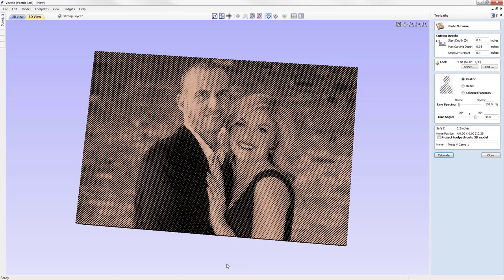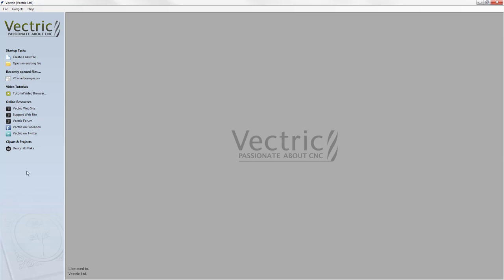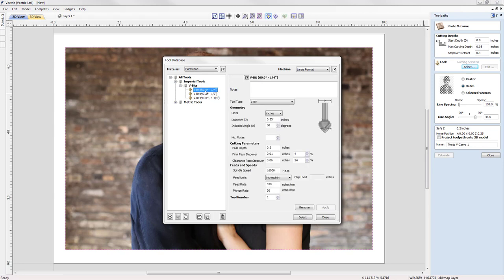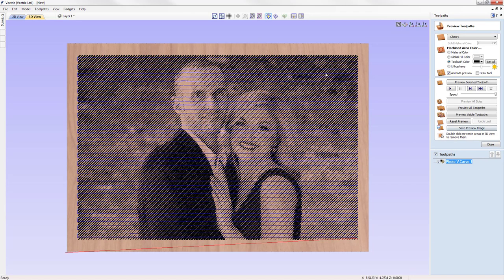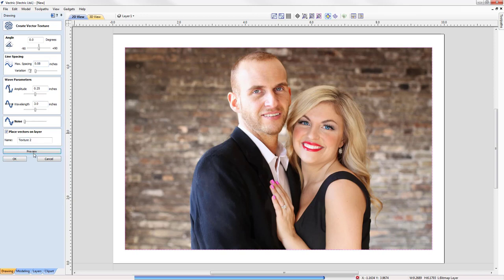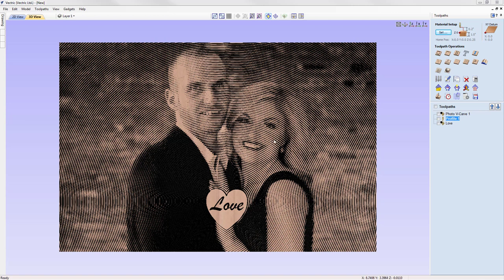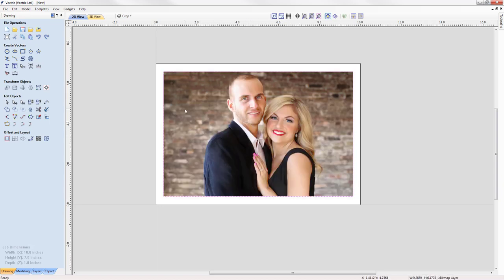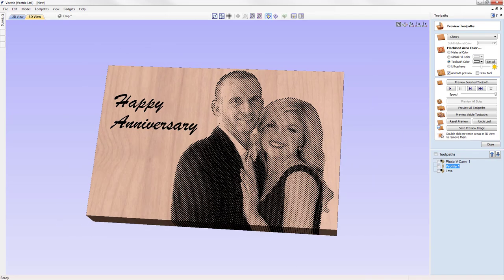Vectric V10 Tutorials | 2.5D Toolpaths | PhotoVCarve Strategy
This video provides a detailed overview of the PhotoVCarve Toolpath strategy, to begin we outline the concepts and practical tips for best results and then we will take a look at all of the options that are available within the PhotoVCarve Toolpath and their effects.

Bookmarks:
~ Concepts and Practical Tips 00:34
~ Raster 08:52
~ Hatch 15:44
~ Selected Vectors 16:51